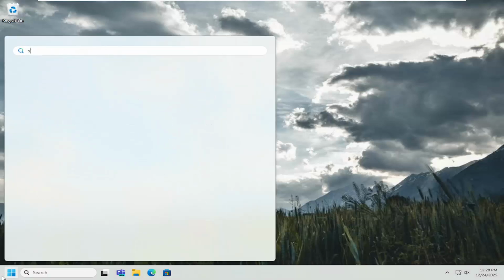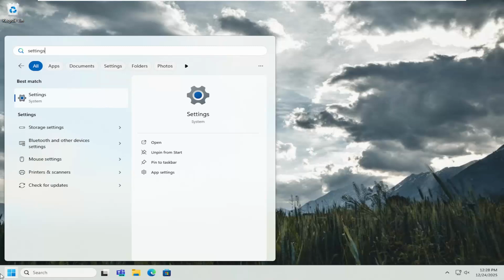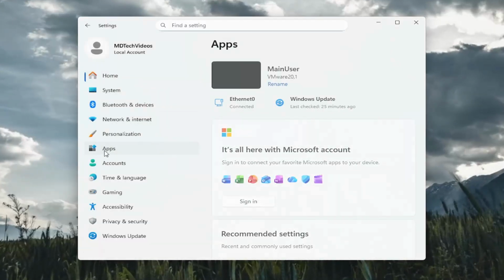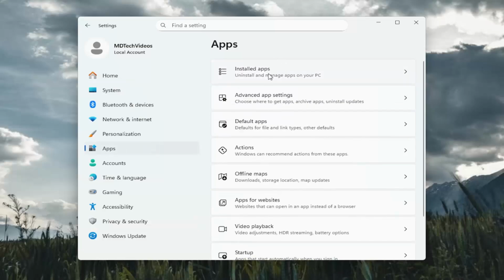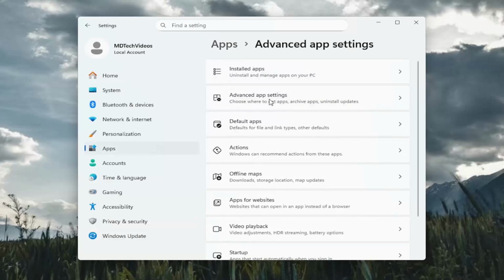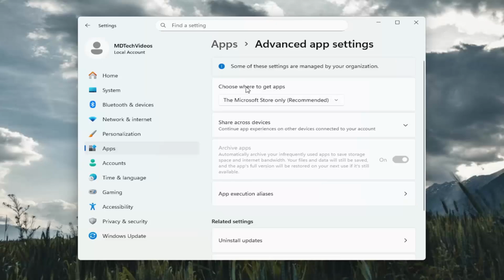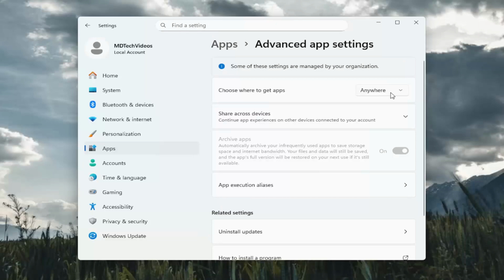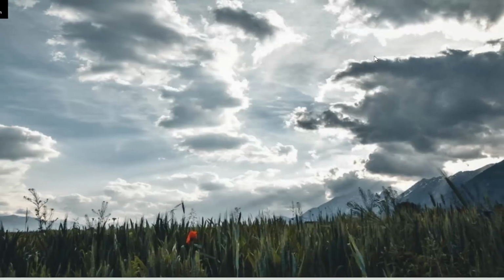How To Install Third Party Apps From Anywhere In Windows 11 [Tutorial]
In this tutorial, you'll learn how to install third-party apps from any source in Windows 11, bypassing the Microsoft Store's restrictions. The guide walks you through enabling the option to install apps from outside the Microsoft Store, allowing you to download and run software from other trusted sources. You’ll also discover the steps to adjust your security settings to allow apps from third-party websites while maintaining system safety.

Issues addressed in this tutorial:
install third-party apps Windows 11
bypass Microsoft Store restrictions Windows 11
download apps from anywhere Windows 11
allow third-party apps Windows 11
install non-store apps Windows 11
Windows 11 security settings apps
download software from trusted sources
enable third-party app installation Windows 11
install apps outside Microsoft Store
Windows 11 app installation settings

By the end of this tutorial, you’ll have successfully enabled the ability to install third-party apps from any source on your Windows 11 device. The guide also covers how to adjust your security settings to safely install software, ensuring that only trusted apps are allowed while keeping your system secure. With this feature activated, you can expand your software options and install programs that are not available in the Microsoft Store.